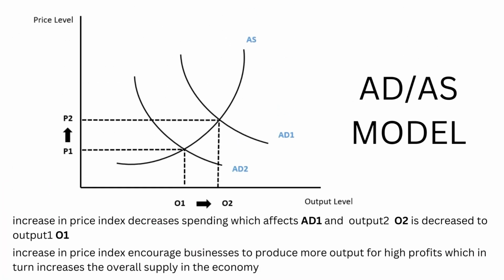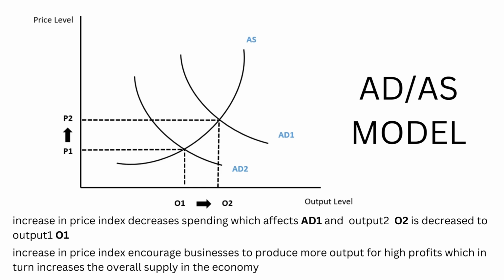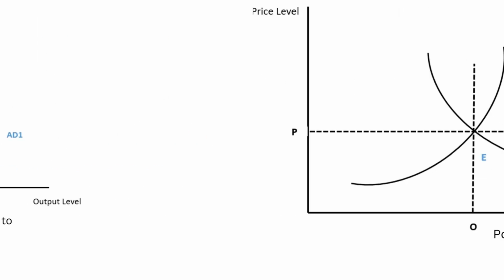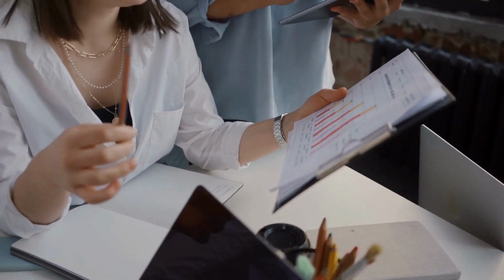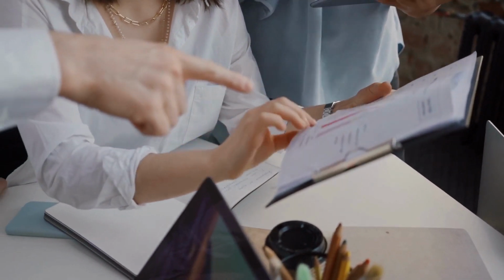The Supply-Demand Dance: Exploring Aggregate Demand and Supply and its role in economy| Economics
Aggregate demand and aggregate supply are two fundamental concepts in macroeconomics that help to explain how the overall economy functions.

Aggregate demand refers to the total amount of goods and services that consumers, businesses, and the government are willing and able to purchase at a given price level. It is determined by factors such as consumer spending, investment, government spending, and net exports. In general, as prices decrease, aggregate demand increases, and as prices increase, aggregate demand decreases.

Aggregate supply, on the other hand, refers to the total amount of goods and services that producers are willing and able to supply at a given price level. It is influenced by factors such as technology, input prices, and the availability of resources. In general, as prices increase, aggregate supply increases, and as prices decrease, aggregate supply decreases.

The intersection of aggregate demand and aggregate supply is known as the equilibrium price level and quantity, where the quantity of goods and services demanded equals the quantity of goods and services supplied. Changes in either aggregate demand or aggregate supply can shift the equilibrium and impact the overall level of economic activity, such as inflation, unemployment, and economic growth.